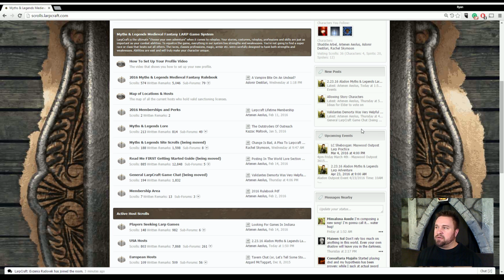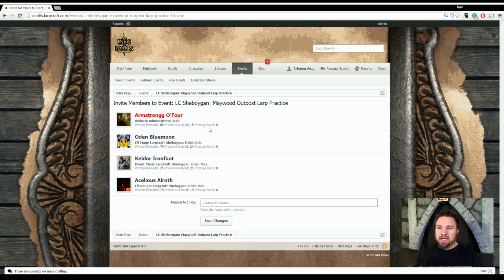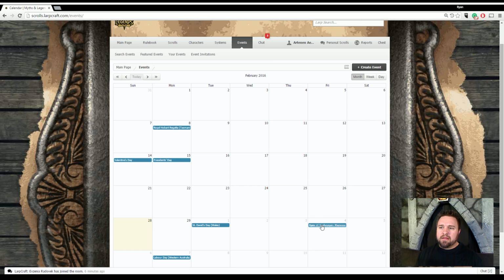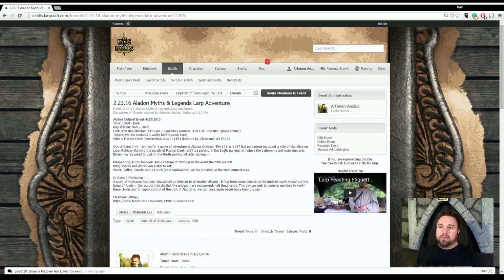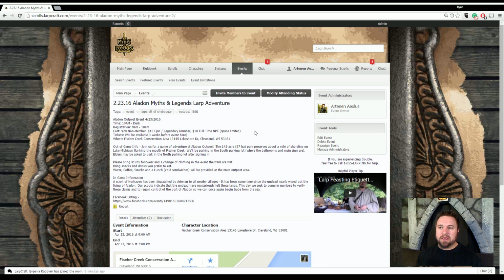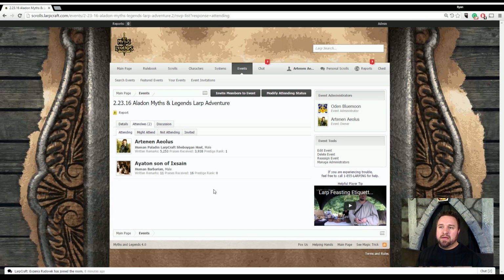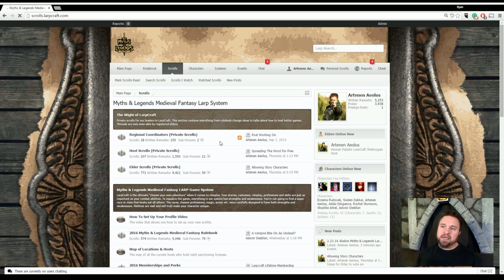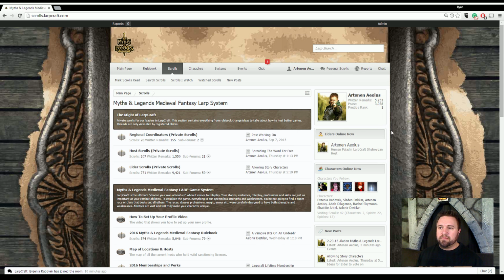New Event Program In Scrolls Overview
Here is a tutorial on the new event program we have in the tracking system. This looks like a good fit for listing and attending events.